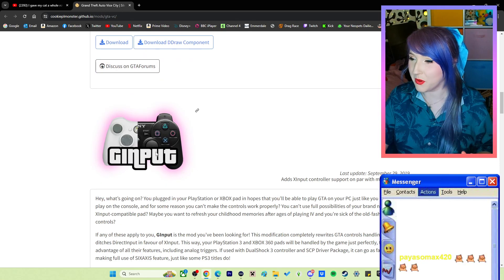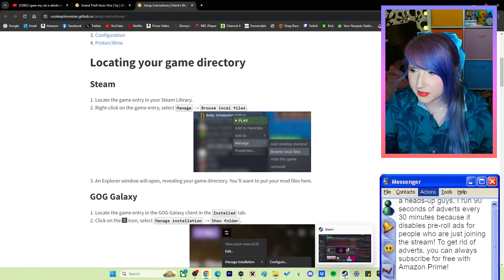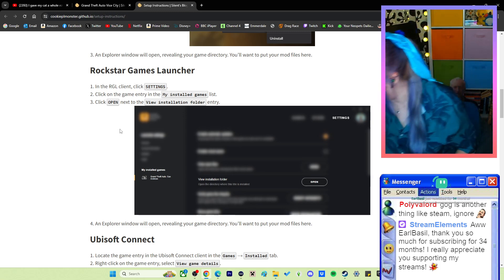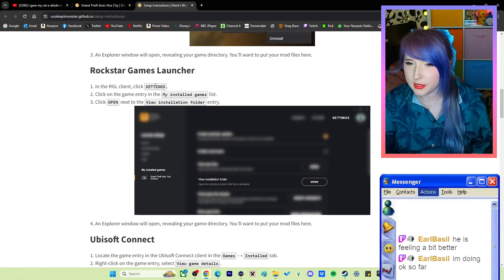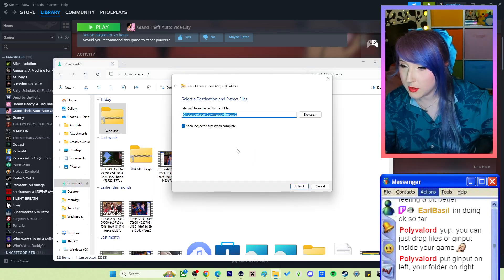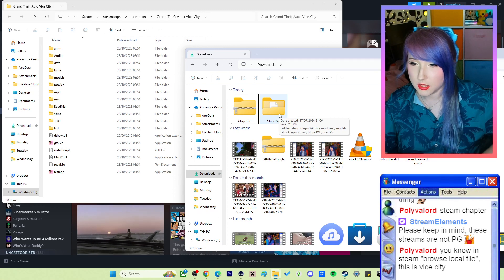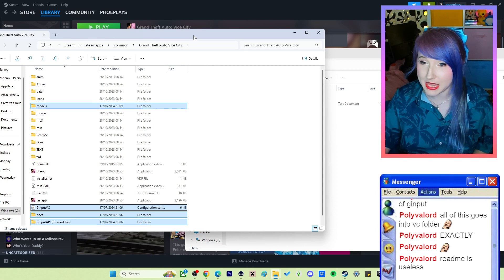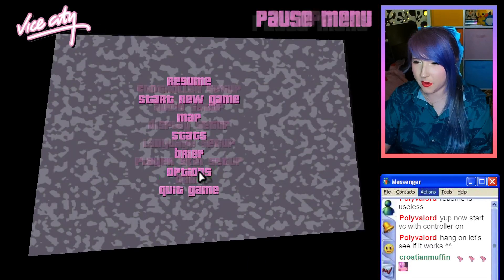The extent of my tech abilities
I stream every Monday, Wednesday and Friday from 8:30pm - 11:30pm (UK timezone)